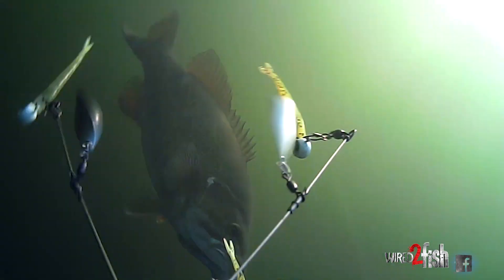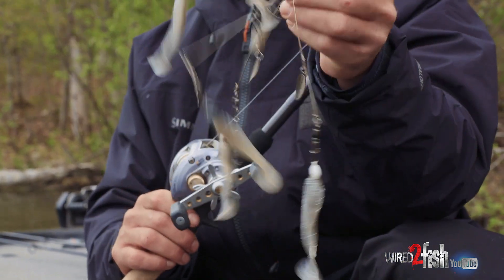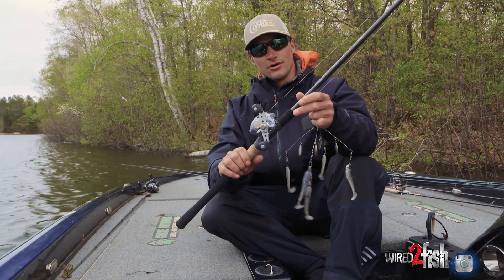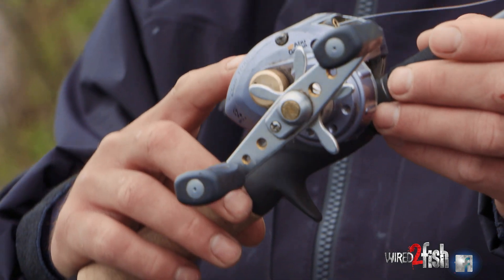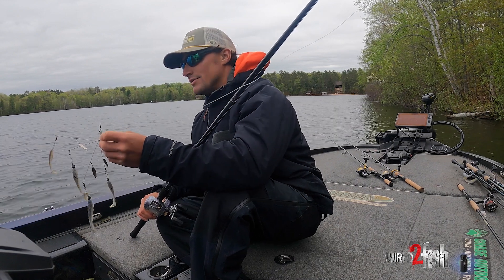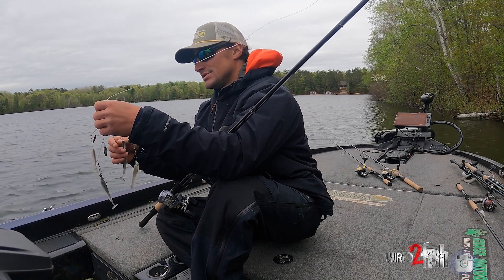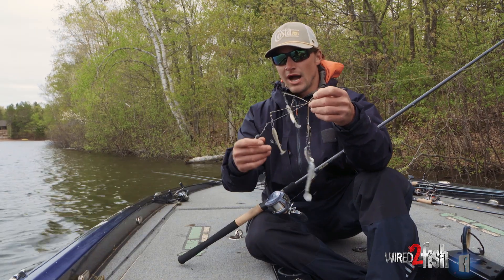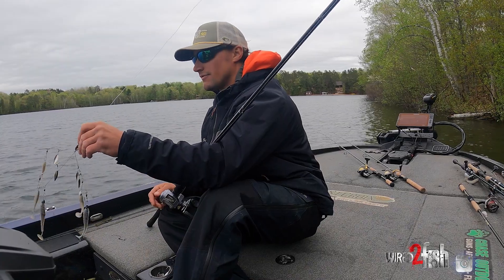5 Alabama Rig Gear Tips for Increased Success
From state record bass to countless "personal bests," the Alabama Rig is an undeniable big fish producer. Wired2fish contributor Cody Hahner shares some crucial and often overlooked tackle and gear considerations for optimizing your A-rig for the conditions, be it depth, water clarity, weather, or predominant forage.

• REEL - Abu Garcia REVO STX Gen 4 Casting Reel, 6.6:1 (Replaces Older Gen)

Hahner's 5 A-rig pointers to improve success:

1. Use a beefed-up rod setup. The A-rig is a big, heavy bait with a ton of hardware, so you need to match your rod setup accordingly. Hahner stresses the need for a lengthy heavy-power rod equipped with a long handle. Length and power provide the required strength and leverage for all-day lobbing. Similarly, upsize to a bigger, lower gear ratio reel. A larger spool supports improved casting distance, while a lower gear ratio makes reeling easier.

2. Change line size based on depth and water clarity. Hahner uses lines anywhere between 15- and 20-pound tests. Go lighter when fishing deep or clear water -- the reduced diameter amounts to reduced drag and less visibility for line-shy bass. Go heavier when you can.

3. Choose full bling baits in dirty water or when it's overcast and windy, and go bladeless when things get tough. The extra flash and vibration of willow leaf blades get the nod when there's some churn or color to the water. Sunny, calm, and clear -- Hahner opts for bladeless umbrella rigs.

4. Vary jig head weight based on depth. The A-rig produces best for Hahner when crawling it through the water. As such, he ops for heads lighter than one might expect. His go-to setup for 20 feet of water or deeper is a 1/4-ounce in the middle with two 1/8th ounce heads on the bottom. He fishes 1/8th ounce heads exclusively in less than 20 feet of water.

5. Always rig the biggest and most appealing swimbait in the middle. This center mass strategy helps the bass home in on the center of the bait, which produces the best hooking percentages.